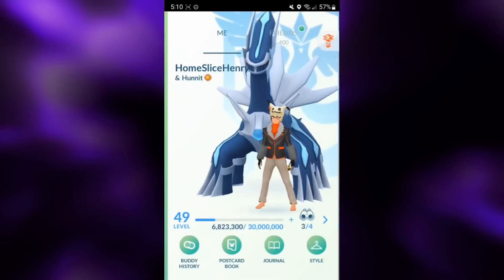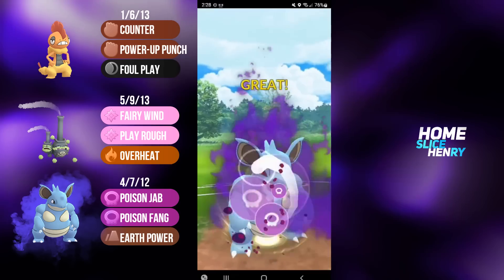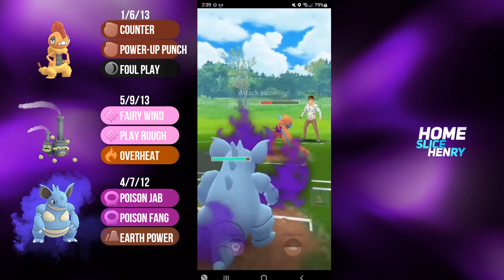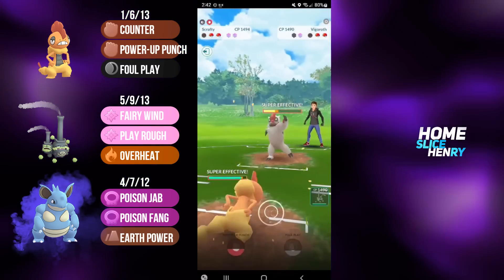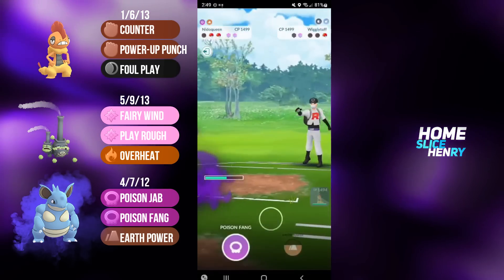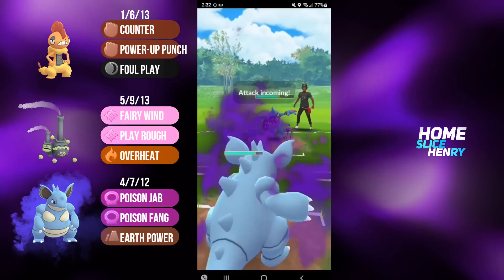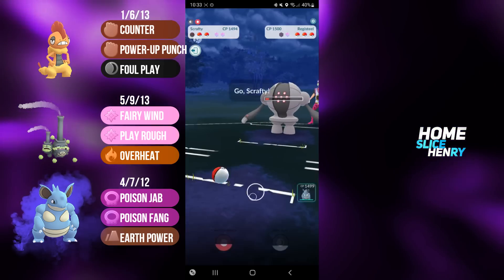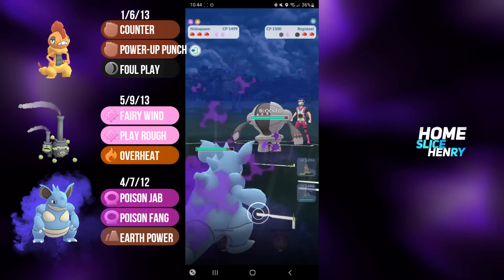*FAIRY WIND* GALARIAN WEEZING IS SO SPAMMY IN THE GREAT LEAGUE! | Pokemon GO Battle League